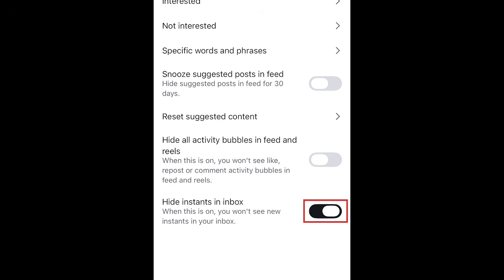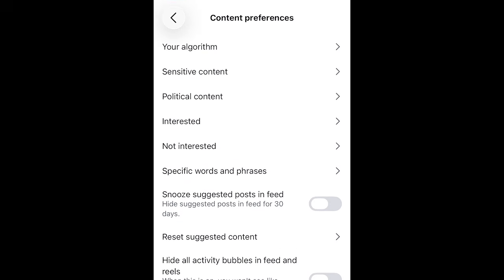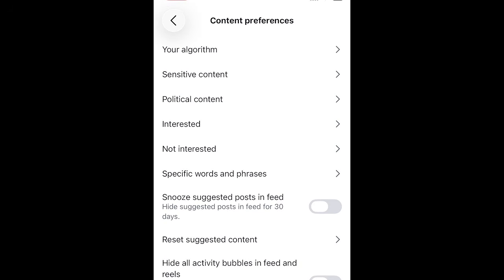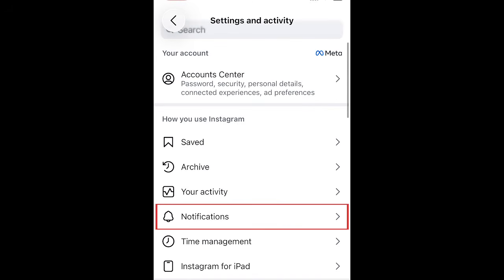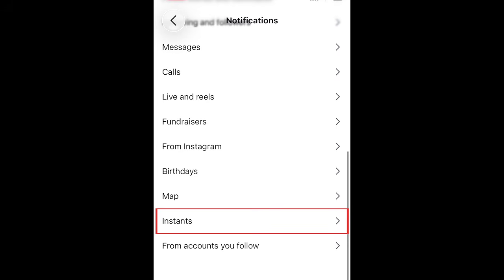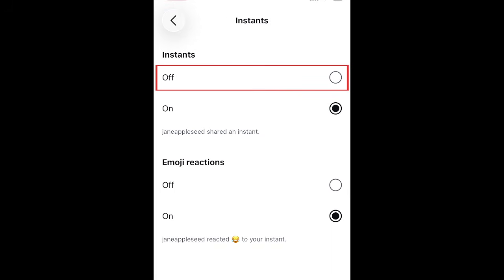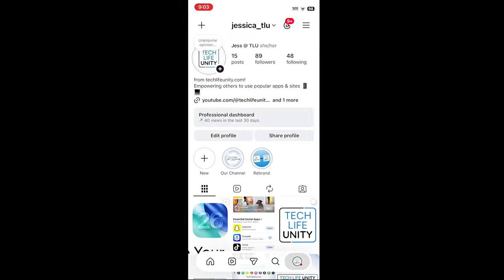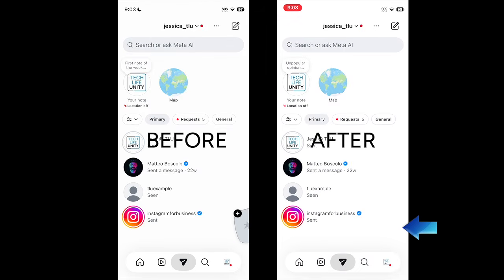How to Remove Instants from Your Instagram App 2026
Not a fan of the new Instants feature on Instagram and want to get rid of it? Watch this video to learn how to remove the Instants feature from your Instagram inbox and turn off Instants notifications.

CHAPTERS:
0:00 Intro
0:17 How to Remove Instants from Instagram Inbox
0:46 How to Turn Off Instants Notifications on Instagram
1:18 How to Undo & Delete Instagram Instants Posts

To remove the Instants feature from your inbox, open Instagram and go to your profile. Tap the menu icon in the top right corner. Scroll down and select Content Preferences. Then tap the switch labelled Hide Instants in Inbox. This will remove the Instants feature from your inbox page so you’ll no longer see your friends’ posts or hit the icon by accident.

To turn off notifications for Instagram Instants, go back to the main Settings menu and select Notifications. Scroll down and tap Instants. Then select Off for both Instants notifications and emoji reaction notifications. Once you do this, you’ll no longer receive any notifications related to Instagram Instants.